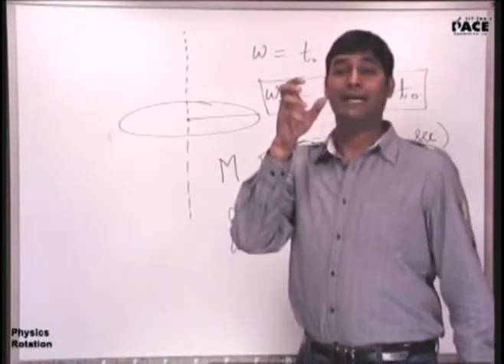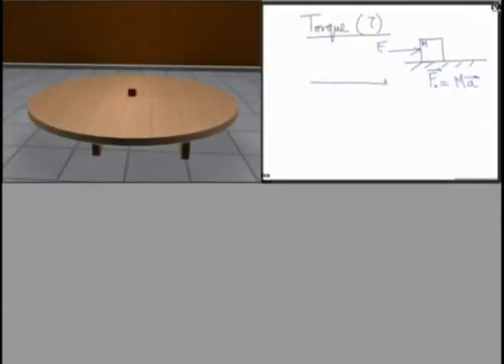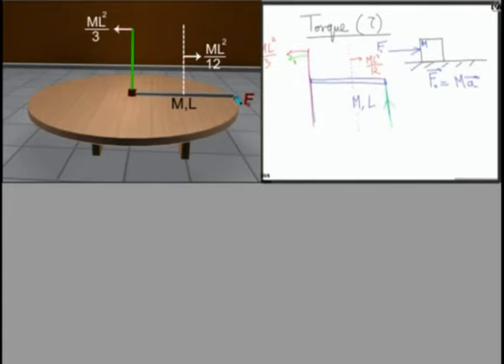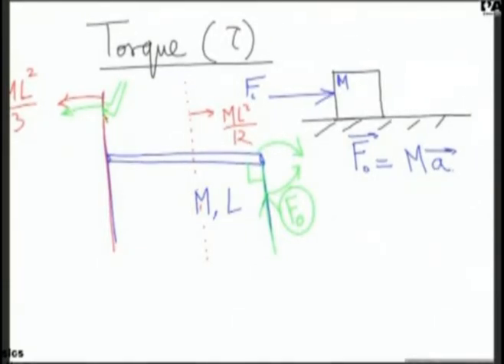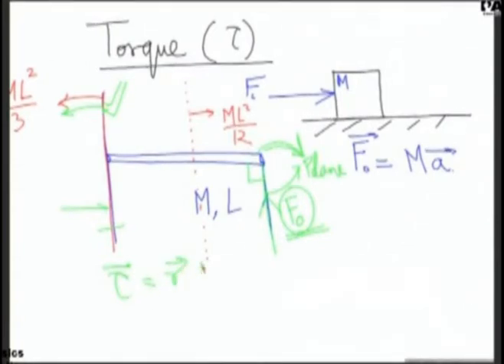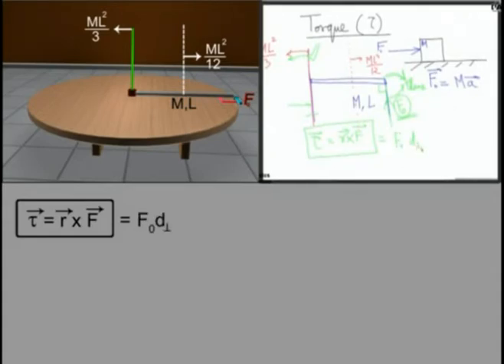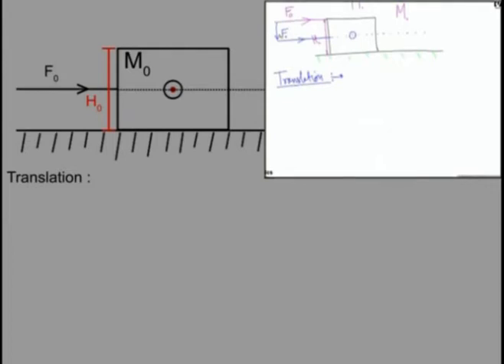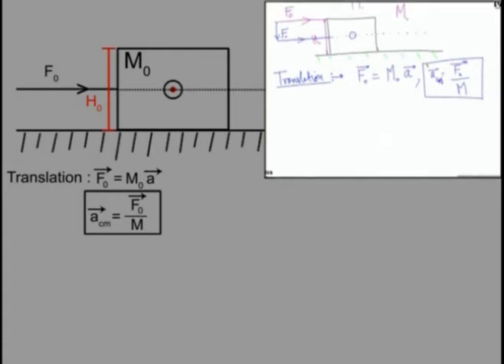Rotation : Torque Part 1 Prof. Praveen Tyagi